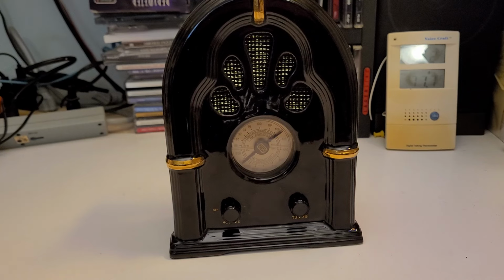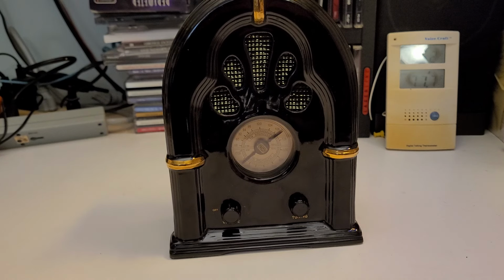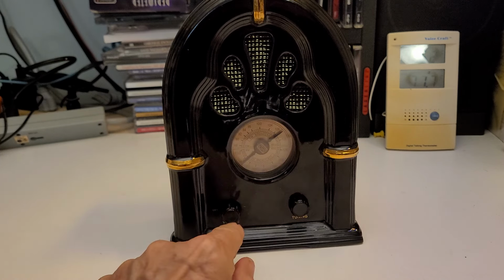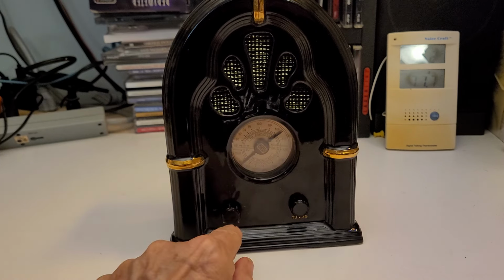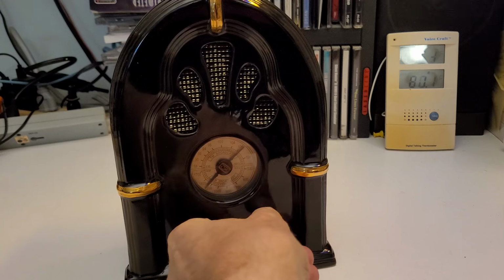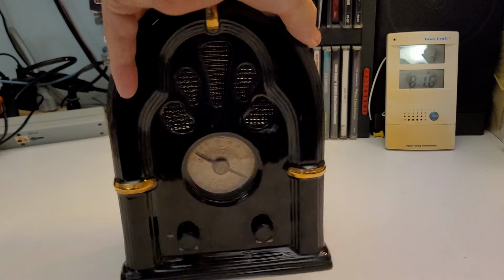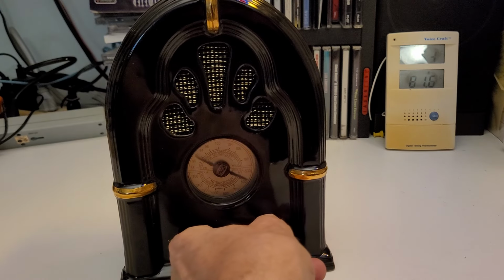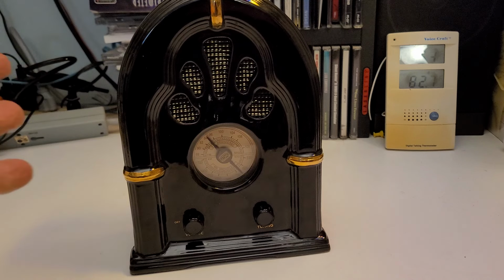TRRS #2417 - Paul Sebastian Cologne Radio. What The Heck?